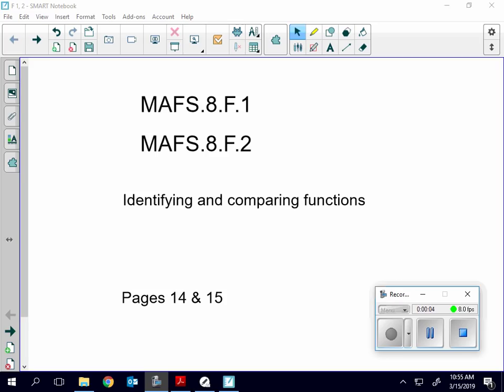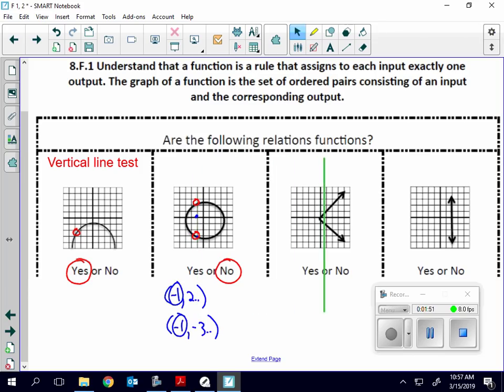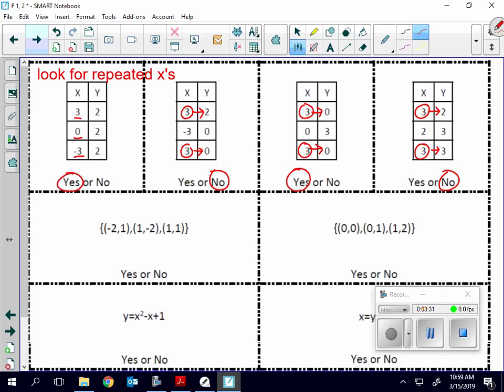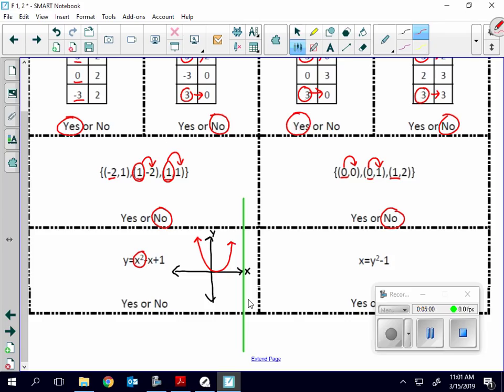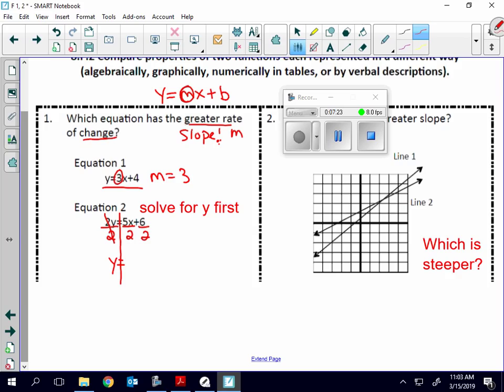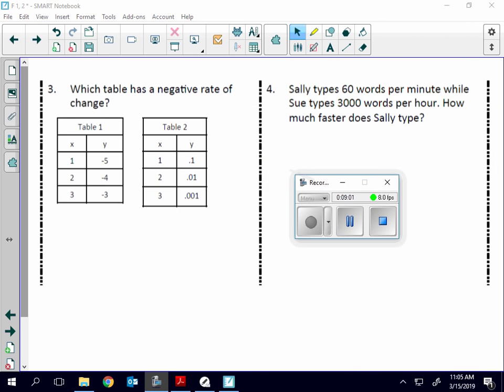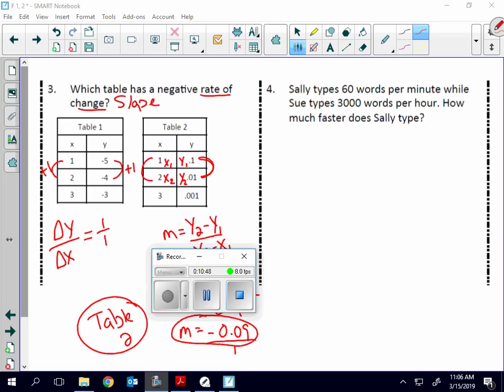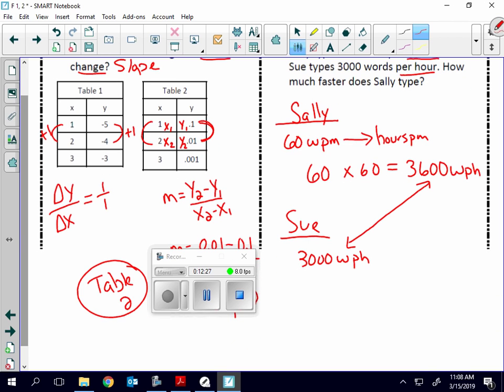FSA Need to Know Packet Page 14 & 15F 1&2